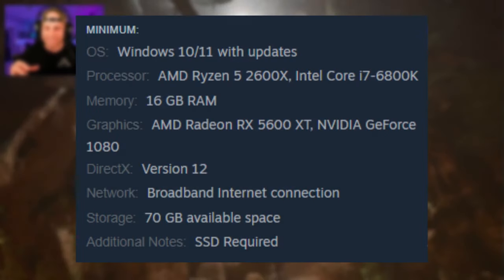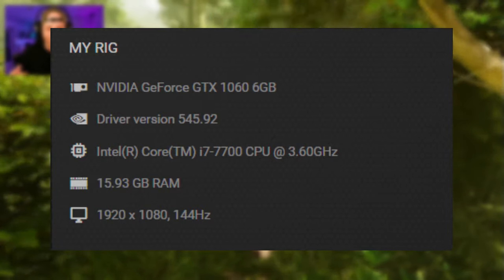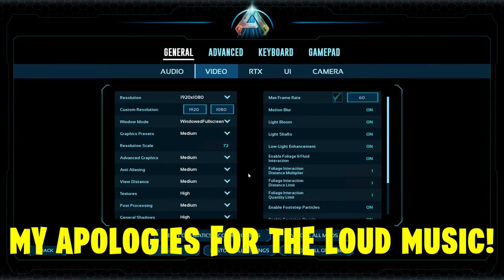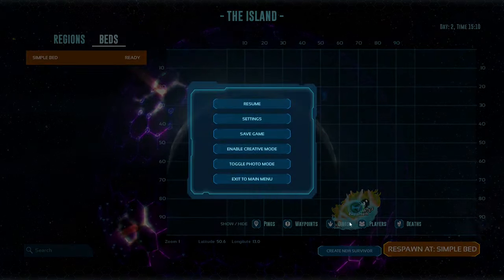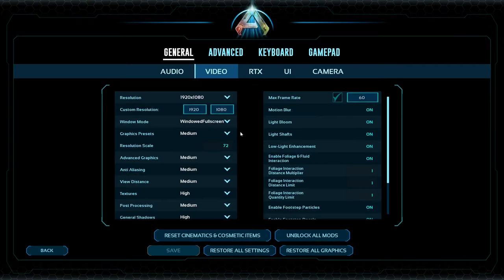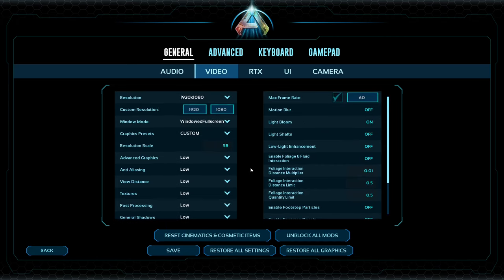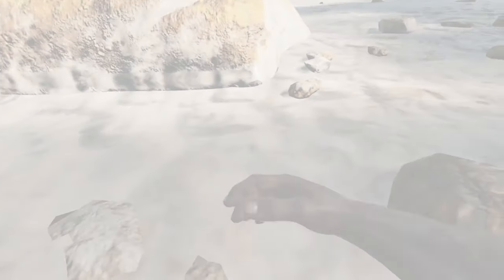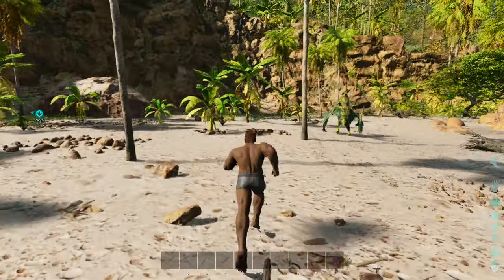Running Ark Ascended on my Low-End PC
In this video I give you a full demonstration on how Ark Survival Ascended runs on my low end PC. Sadly, my PC doesn't meet the minimum requirements to run the game but IT IS STILL PLAYABLE on the lowest graphics settings...
My PC specs:
Intel Core i7-7700 CPU @ 3.60GHz
16 GB Ram
HDD (Not SSD)

Next WEEKLY LIVE STREAM here on YouTube:
🔴 This Saturday 9:30pm ACST (3:00am PST)

I also stream almost DAILY on TWITCH:
🔴 Sunday to Friday 8:30pm ACST (2:00am PST)